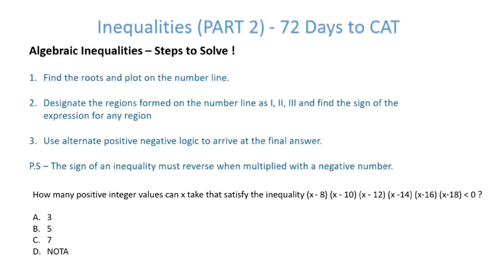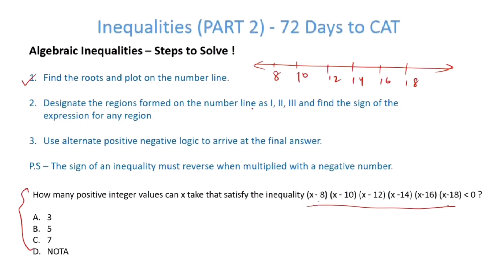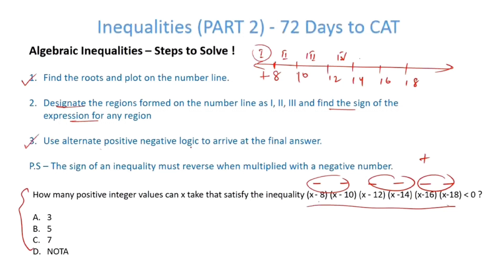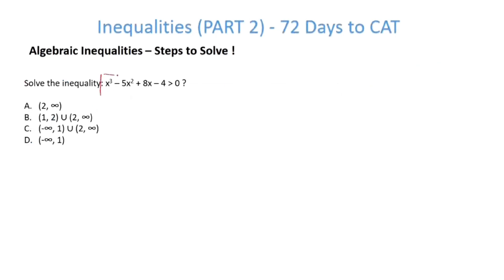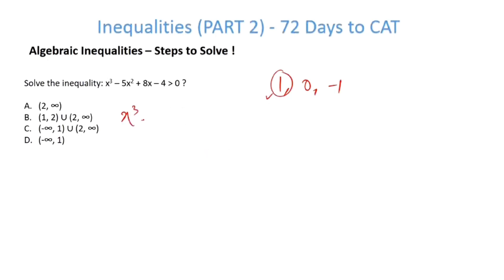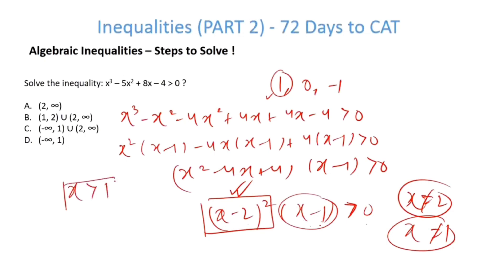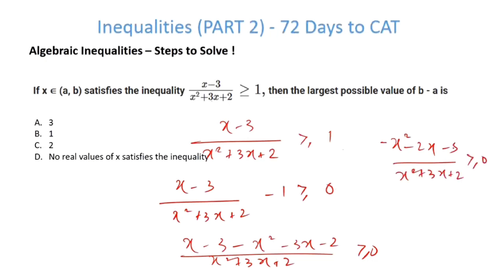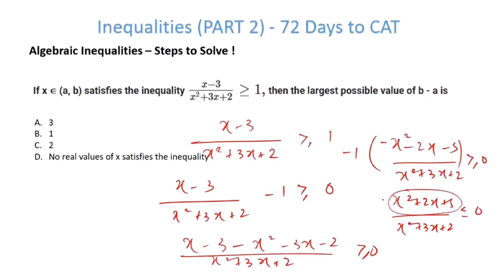Guide to Solving Inequalities ( Algebra ) - Step by step process - 90 DAYS TO CAT 22 ( Part 19 )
72 Days to CAT - Presenting a step by step guide to solving ' Algebraic Inequalities ' explained in a simple manner and illustrated with some of the best examples possible.

With this you should be able to revise a very important questions from inequalities. Hoping all of you would be able to get a couple of questions right because of this.

Feeling a little more confident now ? Let me know in the chat, Love to hear from you all !